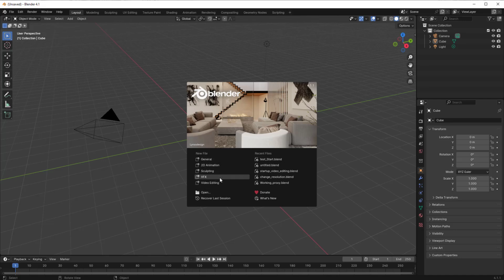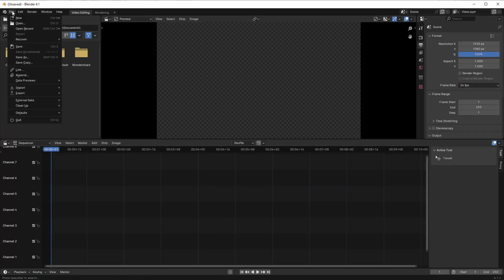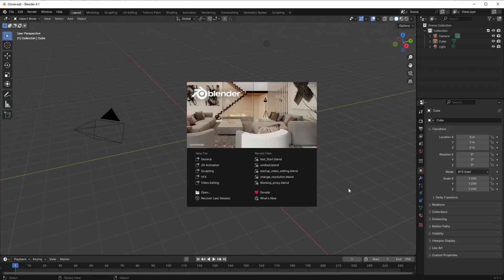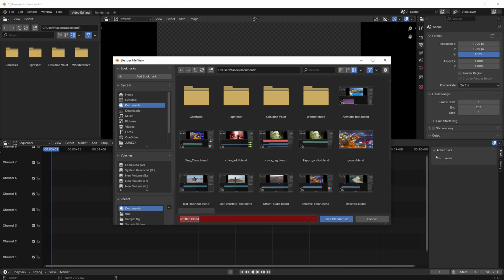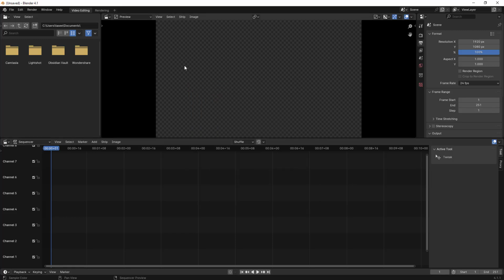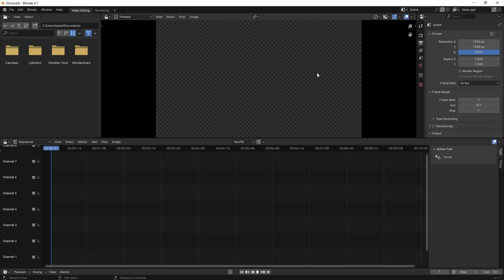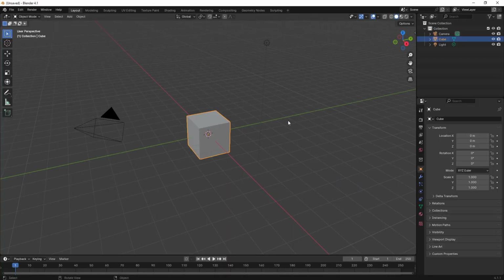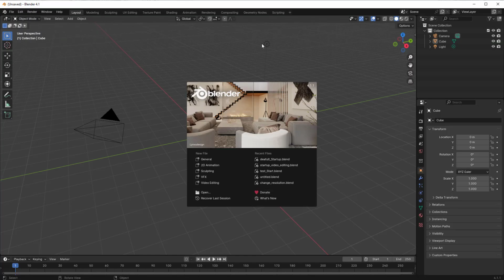How To Setup Default Workspace As Video Editor In BLENDER?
Welcome to my Blender tutorial! In this video, I’ll guide you through the steps to set up the default workspace as the Video Editor in Blender. Whether you're a beginner or a seasoned user, this tutorial will help you streamline your workflow and optimize Blender for video editing tasks.

In this tutorial, you will learn:

How to navigate Blender's workspace settings.
How to switch to the Video Editor workspace.
How to customize and save your workspace layout.
Why set up a default Video Editor workspace?